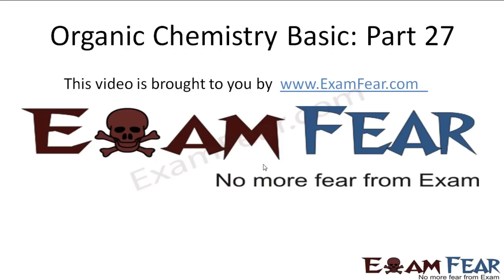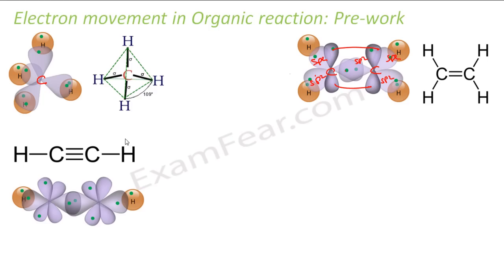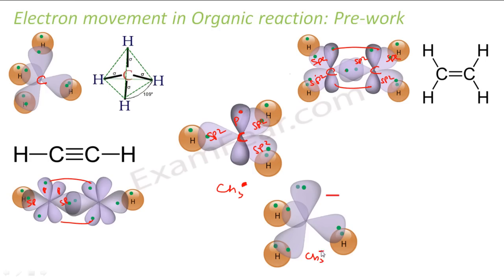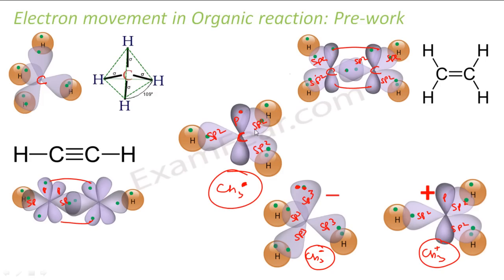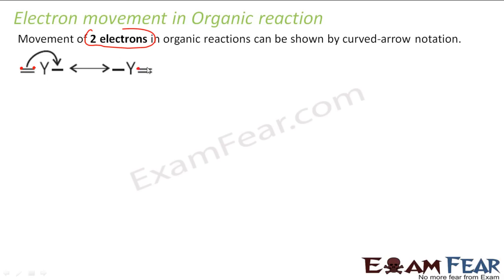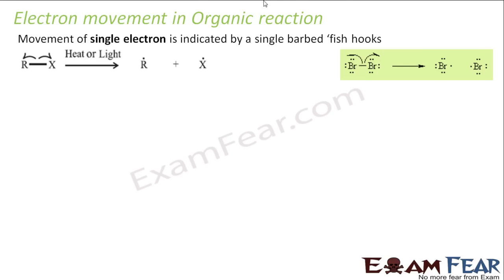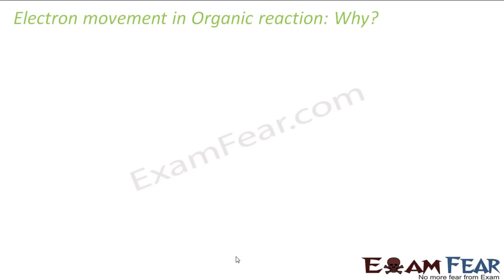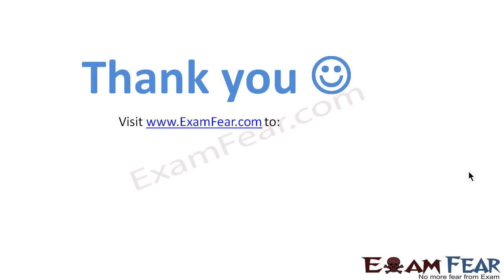Chemistry Organic Chemistry Basics part 27 (Electron movement in organic compounds) CBSE class 11 XI